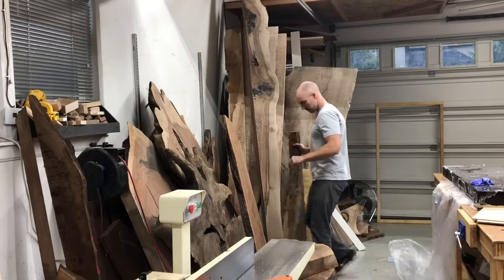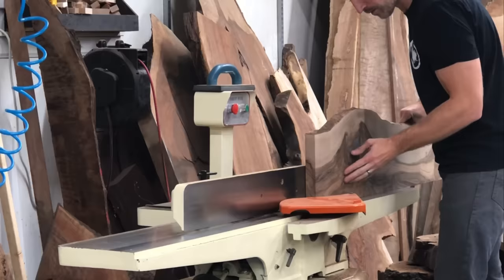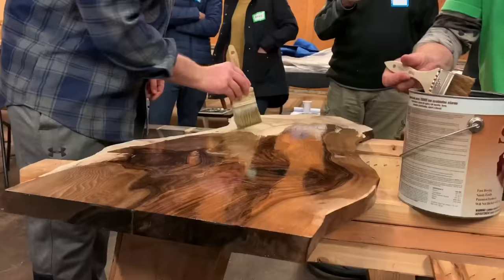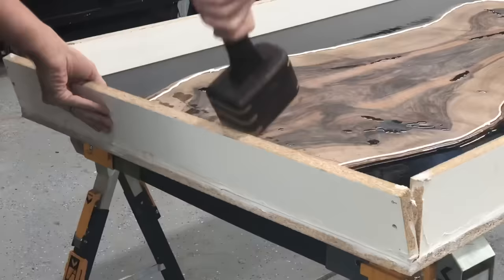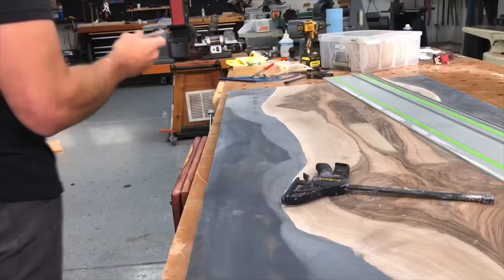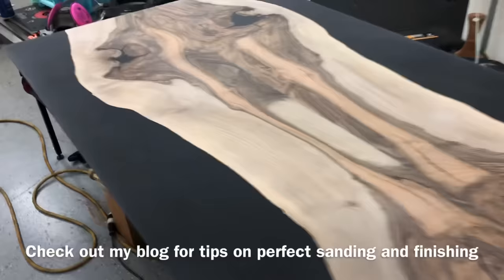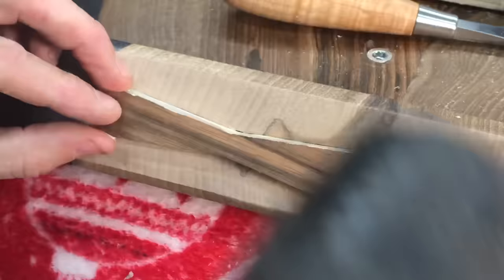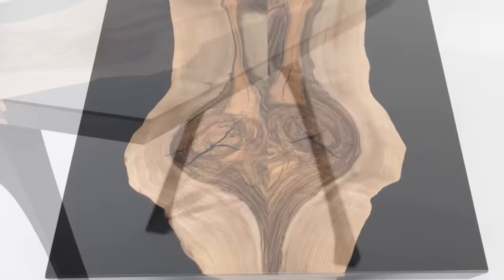Use Half the Epoxy In Your Table Project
How to make an epoxy resin table in your shop using half the epoxy. We all know how expensive epoxy can be, so I came up with a way to get the same look of a table twice as thick while using half the resin. I have never seen this done with an epoxy table before, but people have been doing it forever with granite and marble countertops. Not only does it save a lot of money, but it saves a lot of weight. In this video I show you how to make the entire table, not just this bull-nose trick too.

My current epoxy
Laguna bandsaw
Resaw king bandsaw blade
Bandsaw resaw guide
Titebond 3 wood glue
Vacuum clamps
Festool Domino
Parallel clamps
Paddle mixer
Plastic syringe
Festool rotex
Black CA glue
Paintbrush pack
Track clamps
Threaded inserts
Sandpaper storage